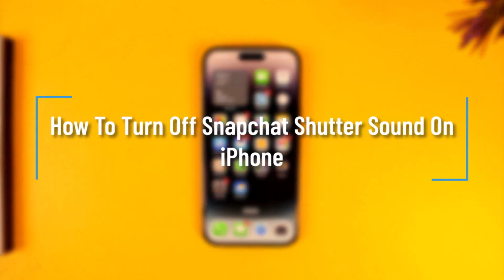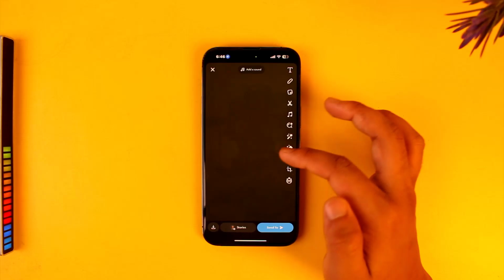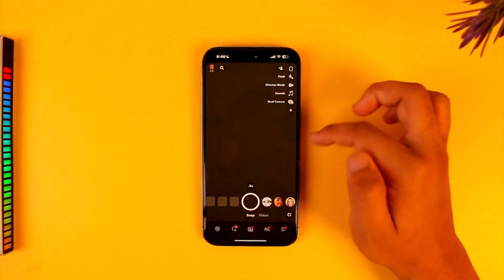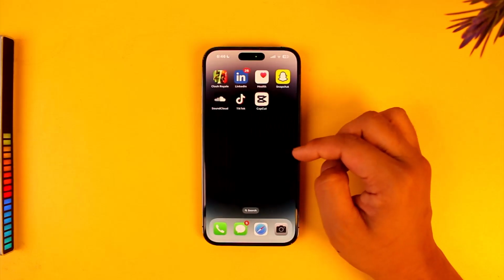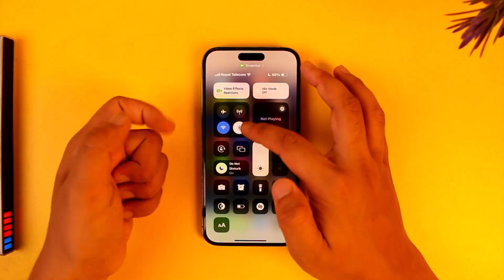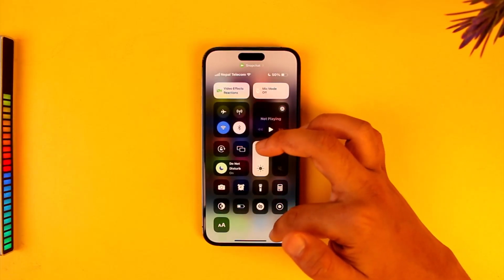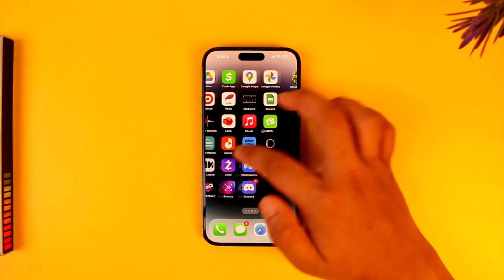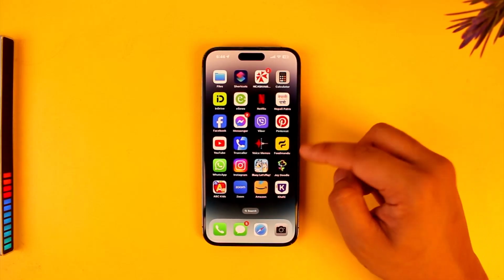How To Turn Off Snapchat Shutter Sound On iPhone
This video demonstrates how to turn off the shutter sound on Snapchat when using an iPhone. Since Snapchat itself doesn't have a setting for this, the tutorial offers two alternative methods:

Silent Mode: Put your iPhone on silent mode using the ringer switch.
Do Not Disturb: Enable Do Not Disturb mode.
Both methods effectively mute the shutter sound while taking a snap or recording a video on Snapchat.

Chapters:
0:00 Introduction
0:22 Turning on Silent Mode
0:28 Enabling Do Not Disturb Mode
0:54 Conclusion